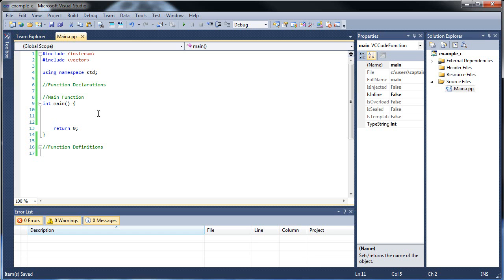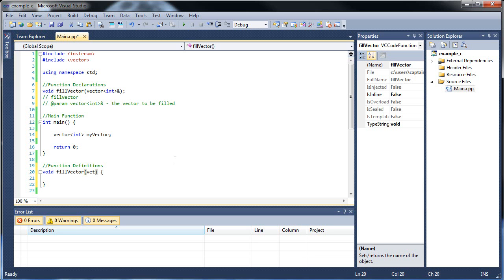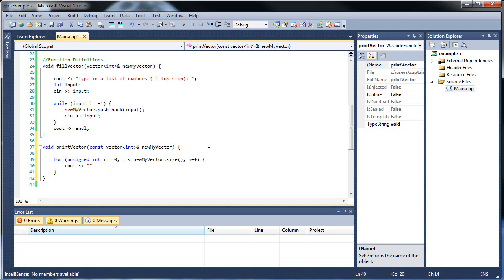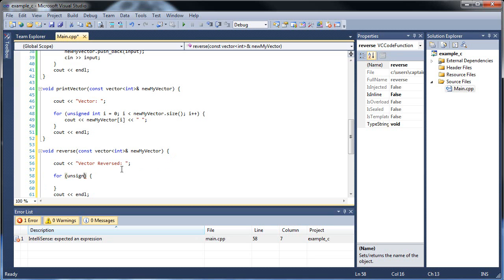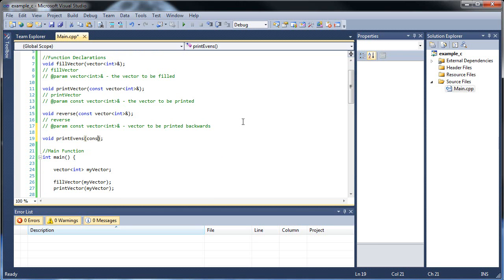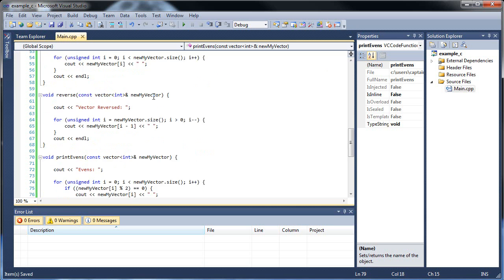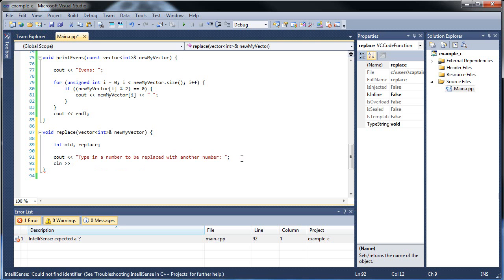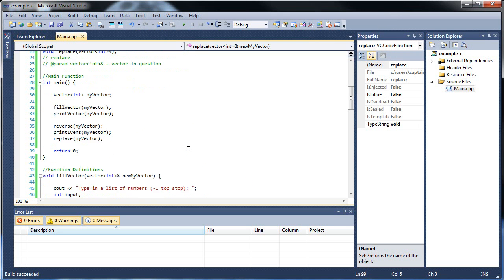C++ Tutorial 19 - Vectors as Parameters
This tutorial will teach you how to pass vectors as parameters into functions. We will also learn how to print only the even elements in a vector, reverse print the elements backwards, and replace one integer with another in the vector.